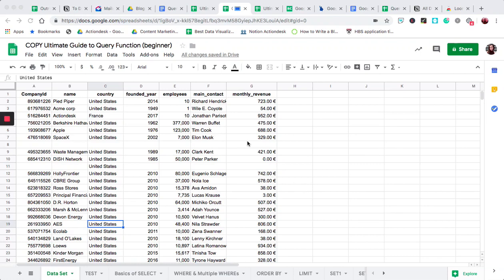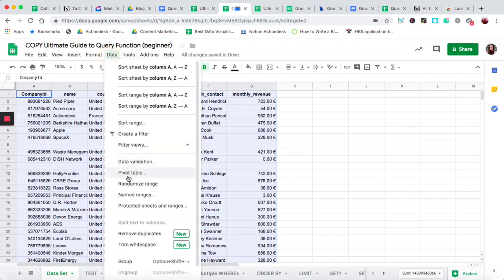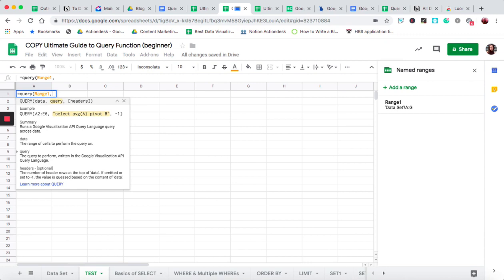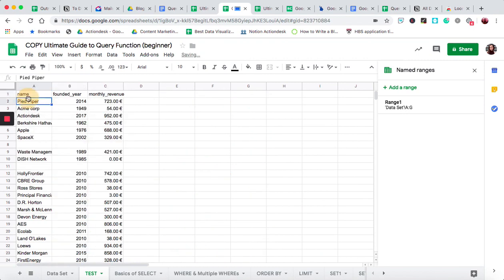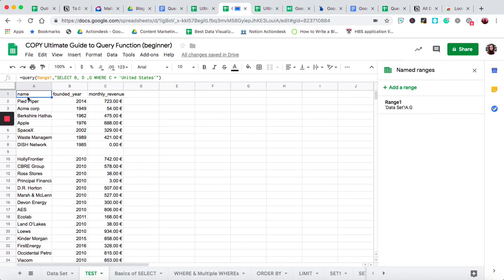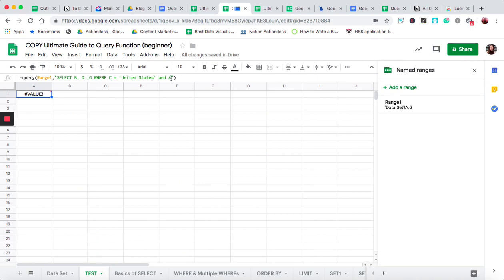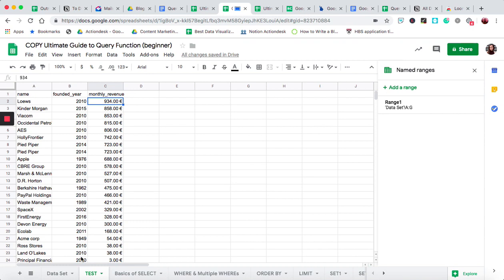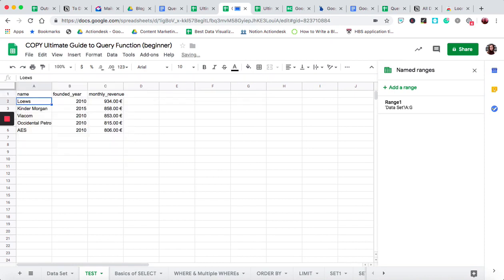Google Sheets Query Function: The Ultimate Beginner's Guide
Manipulate your data with Google Sheets QUERY function to easily analyze, transform and aggregate data.

Wouldn’t it be nice to manipulate your data with just one easy to learn function? Let’s dive into Google Sheets query so that you begin using it right away. Luckily, Google Sheets query function is a simple and powerful tool (even if you don’t know SQL). It’s intuitive to learn as it uses English words like “SELECT”, “WHERE”, “ORDER BY”, “LIMIT” and others. I’ll walk you through the layout/set up of the query function and SQL keywords to know. Then I’ll show you some beginner examples and then some more advanced functions. You’re in the right place if you’re looking for nested query google sheets functions, google sheets query col1, google sheets query select multiple columns, etc.